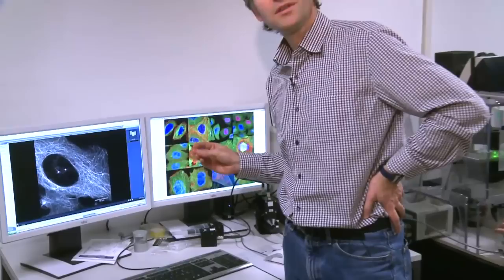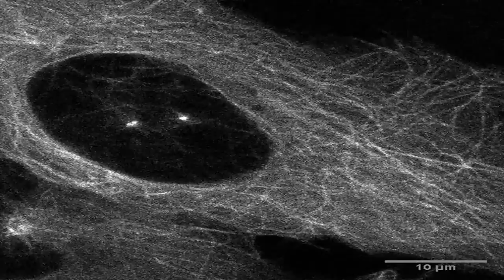Deep inside cells secrets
An EPFL team has developed a technique for spying on the inner lives of cells. For the first time, scientists have used a near-infrared, light-sensitive biocompatible molecule to mark and observe the activity of proteins inside living cells.